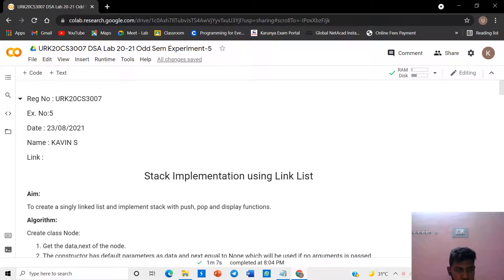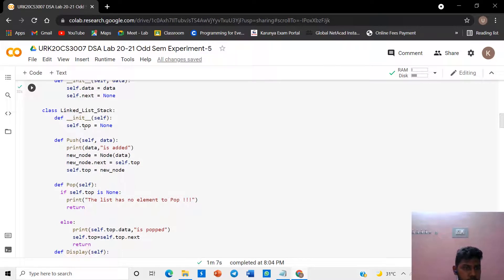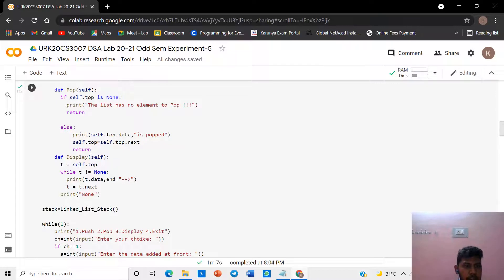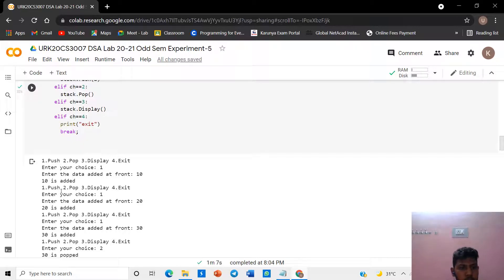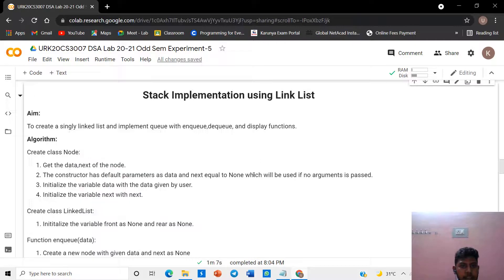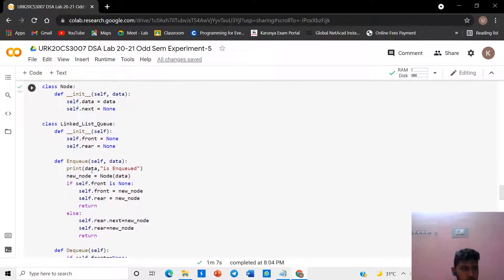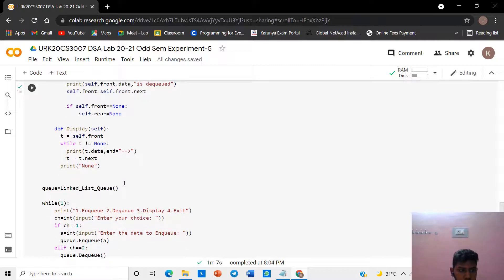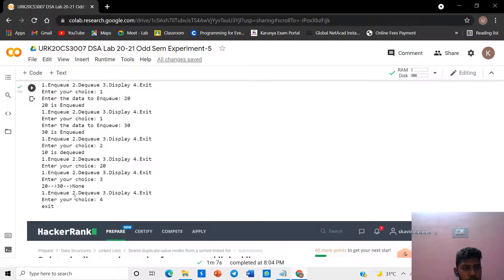Stack Implementation using Linked List